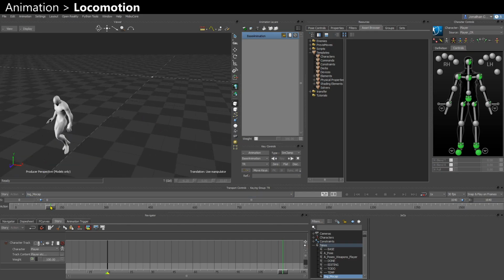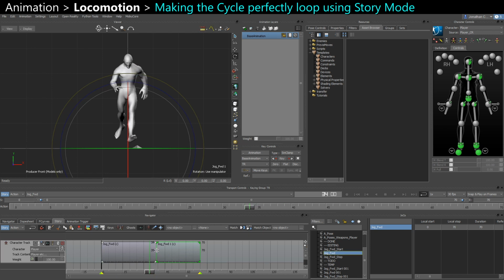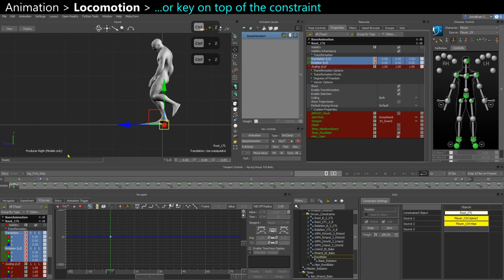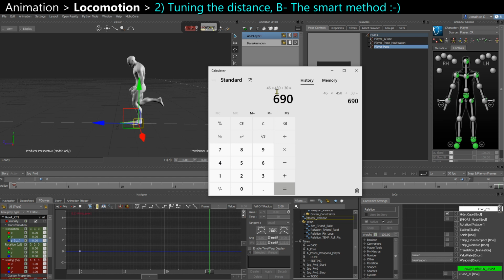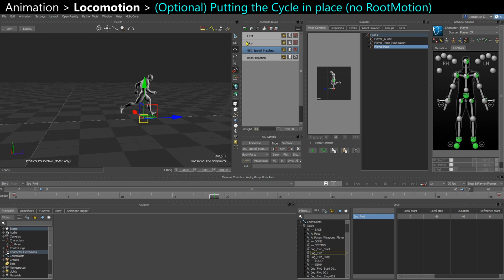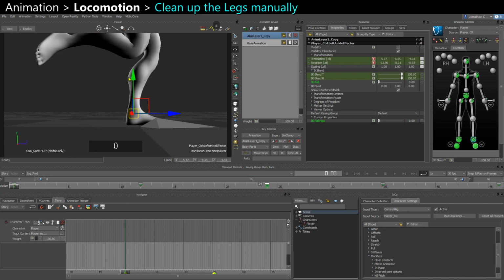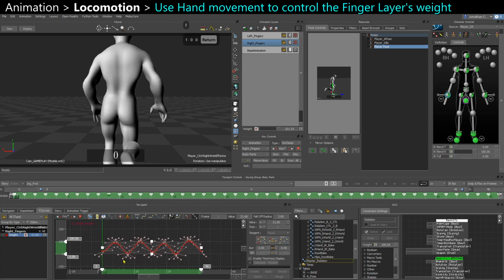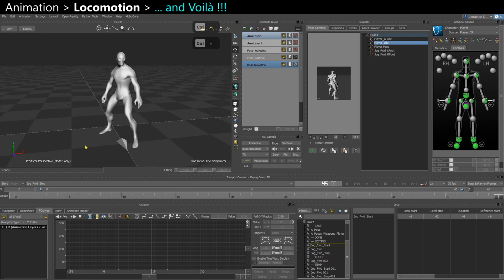MotionBuilder ProTips - Animation - Locomotion Set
Hi,

- Basics
- Animation
- Rigging.

This video is a complete overview of how to edit Mocap to create a Locomotion set with Start, Loop and Stop.

00:00 - Mocap Selection
06:24 - Mocap Alignment
13:36 - Cycle Loop
26:18 - Animating the Root
37:14 - Matching an Exact Speed
59:39 - (Put the Cycle in place)
01:01:20 - Timing Pass on Start & Stop
01:07:13 - Butterworth Filter
01:08:04 - Pose Editing
on the Cycle
01:19:19 - Clean up Lateral Jitter
01:21:38 - Clean up Forward Jitter
01:25:39 - Add Automatic Overlap
01:28:13 - Automatic Finger Animation
on the Cycle
01:32:37 - Pose Editing on the Start
01:38:13 - Inject the Cycle into the Start
01:42:20 - Pose Editing on the Stop